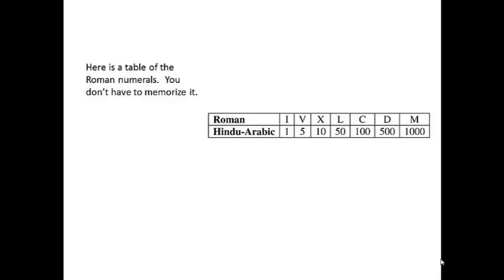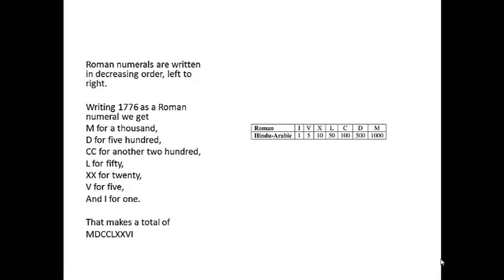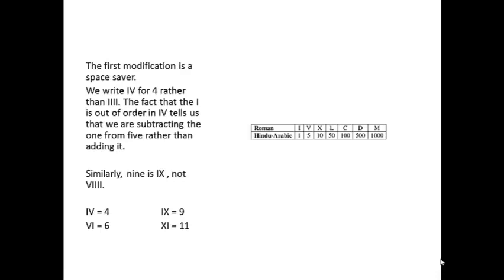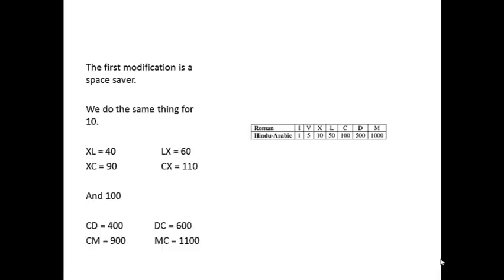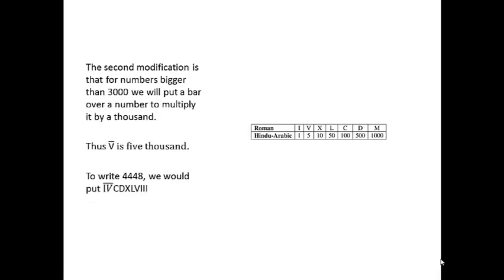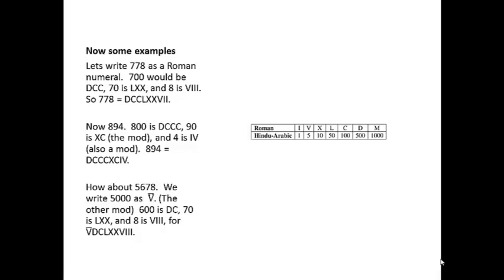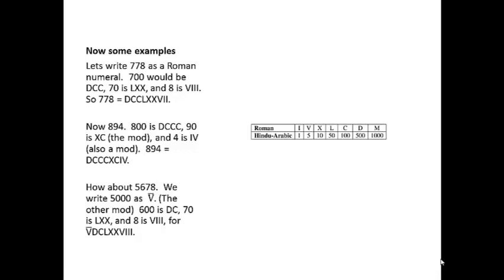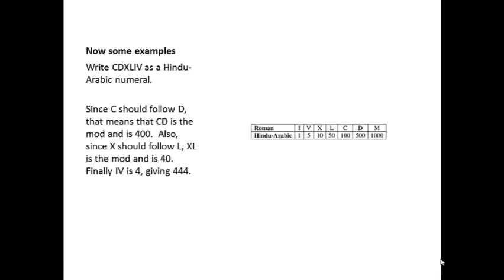Roman Numerals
How to read and write numbers using Roman numerals